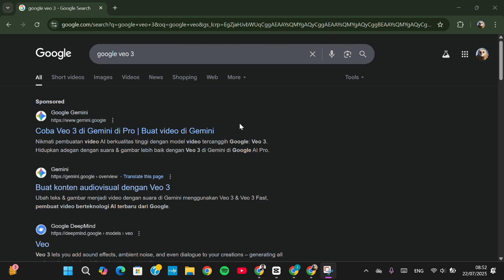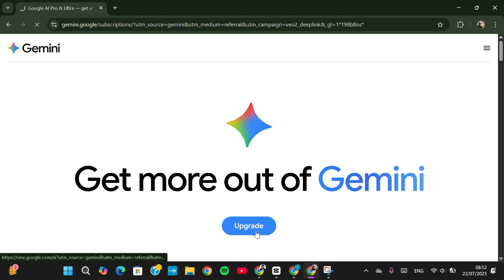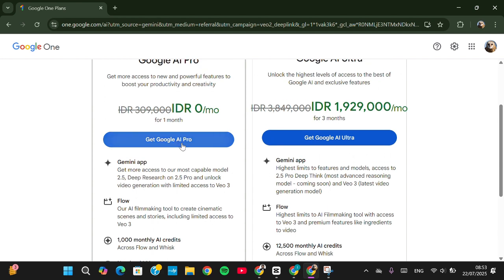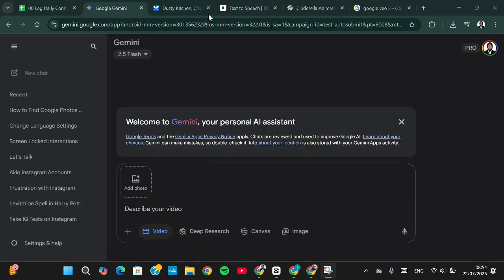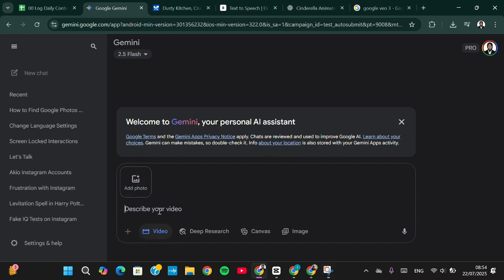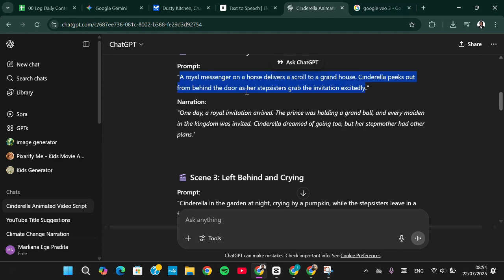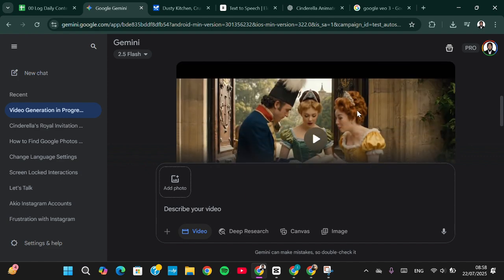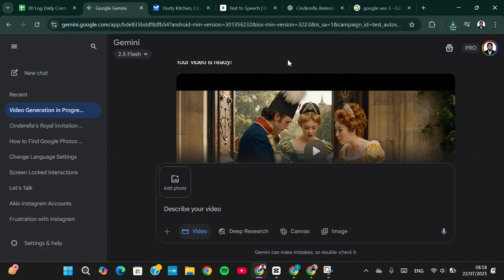👍👍 Get Google VEO 3 For FREE! | How to Create Realistic AI Videos with Veo 3 for Free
🔥 Want to try Google VEO 3, the newest AI video generator, without paying? In this video, you’ll learn how to access VEO 3 for FREE and create stunningly realistic, cinematic videos using simple prompts.

🚀 Make professional-looking AI videos without needing editing skills or expensive software!